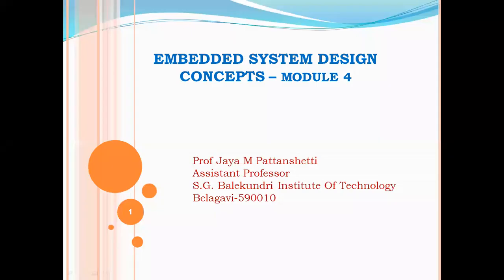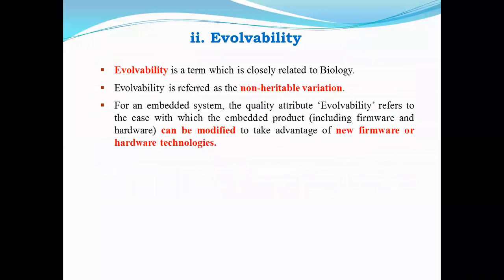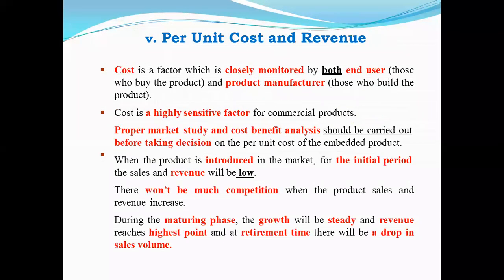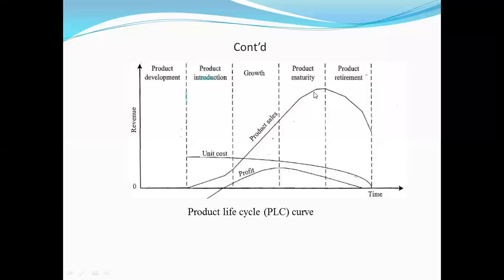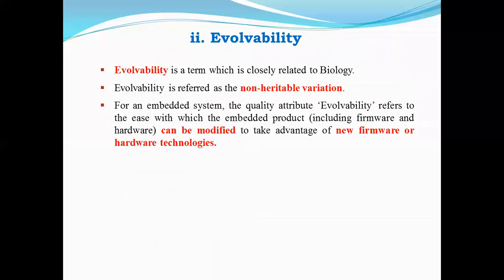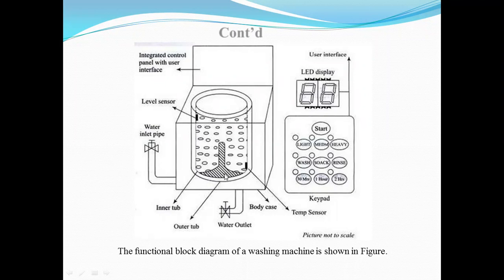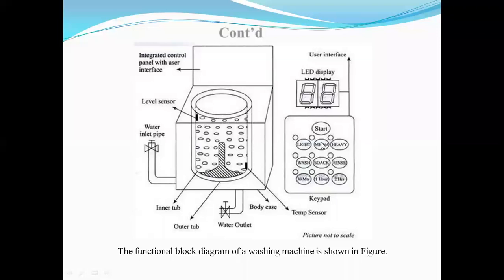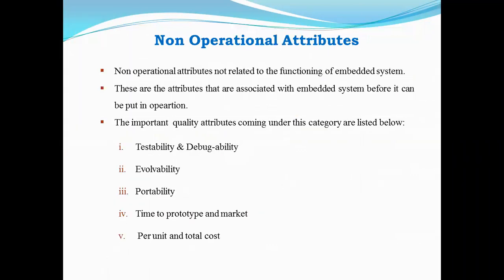18CS44_Microcontroller and Embedded Systems_module 4_contd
In this video nonoperational attributes and application specific embedded system eg washing machine design and working explained.